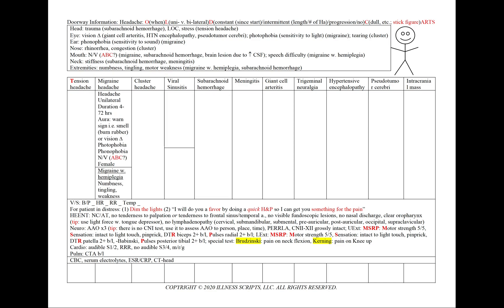OSCE: Headache (USMLE CS/mini-CEX/COMLEX Level 2 PE/GMC PLAB Part 2/MRCP PACES/NAC/MCCQE II/RANZCP)